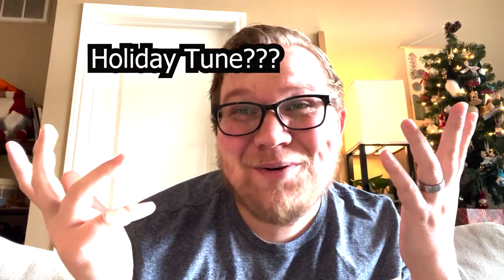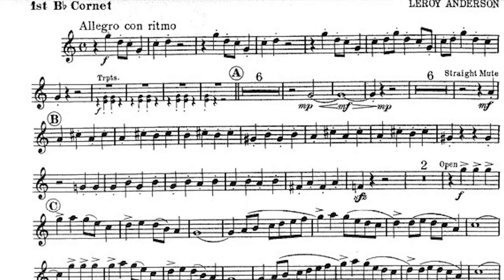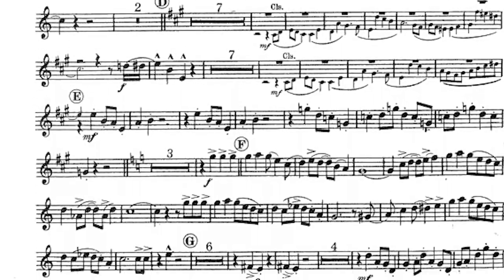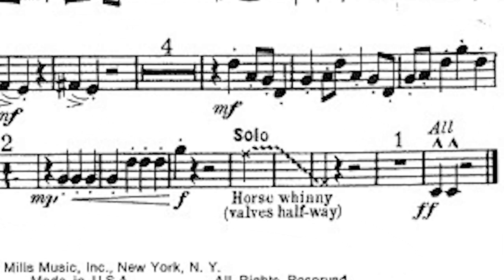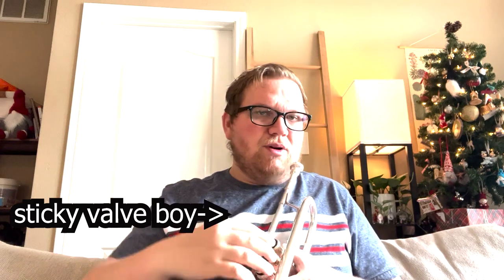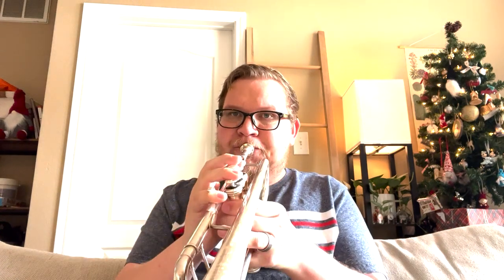How to Perform The Perfect Horse Whinny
Last year this time I released a very mediocre joke video on how to play the horse whinny on Sleigh Ride by Leroy Anderson.  After a year of hindsight and better production values I decided to actually make a GOOD (my way) tutorial on how to play it on trumpet.  Soooo enjoy!

Sub if you like the bub